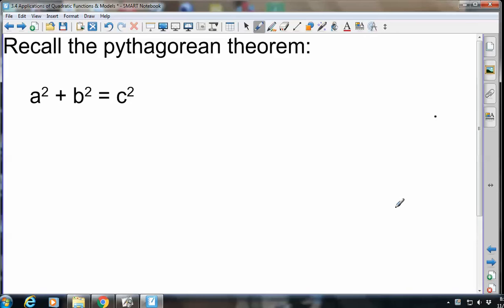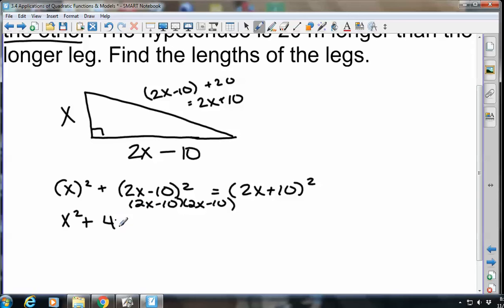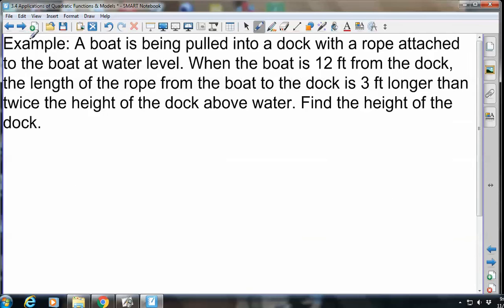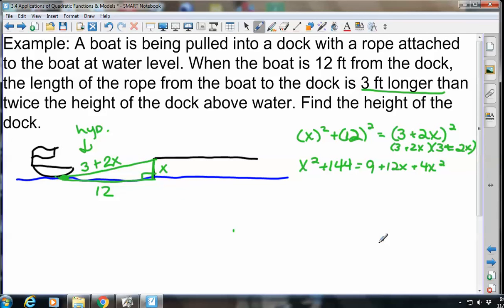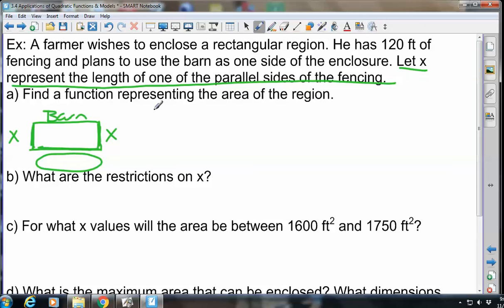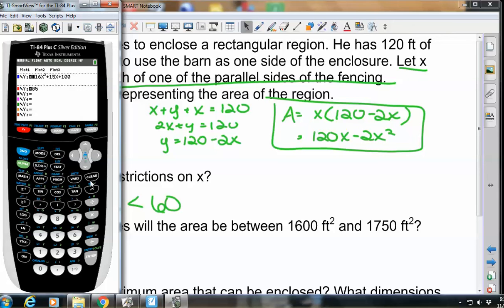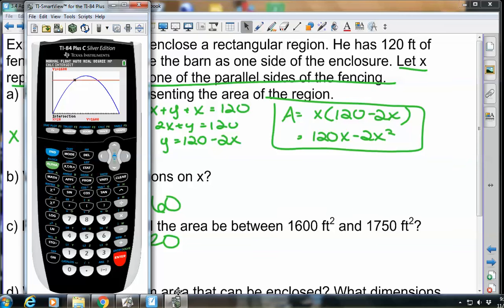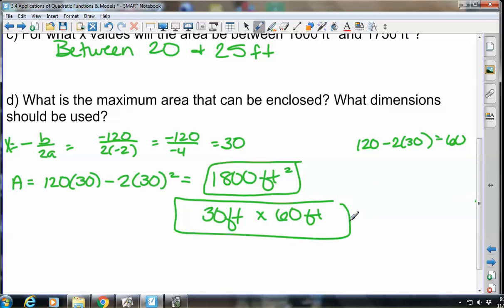Section 3 4 dec 4